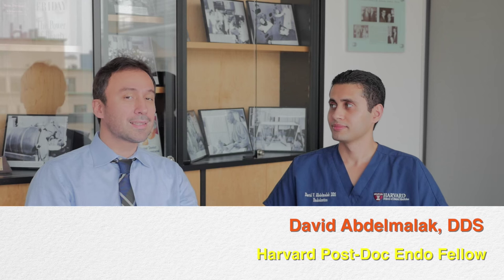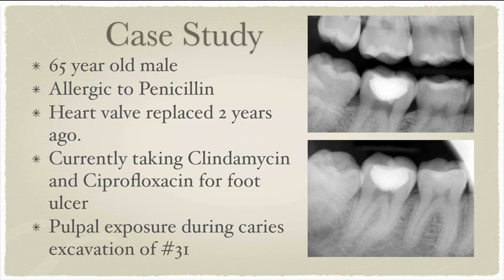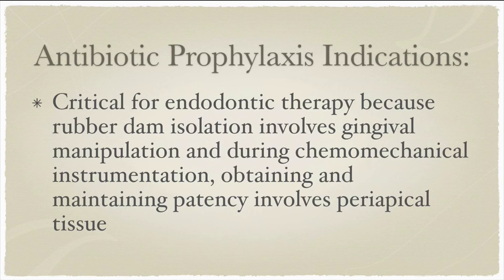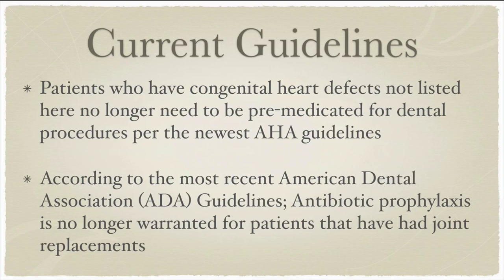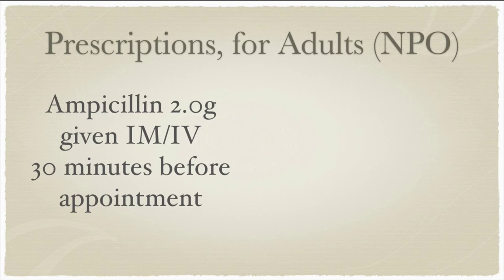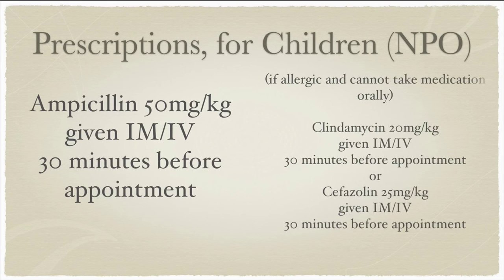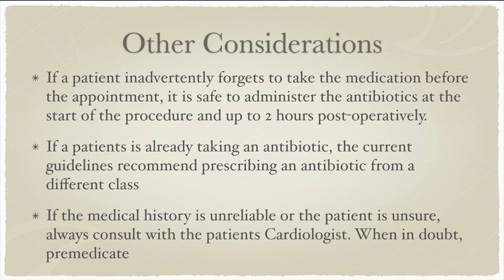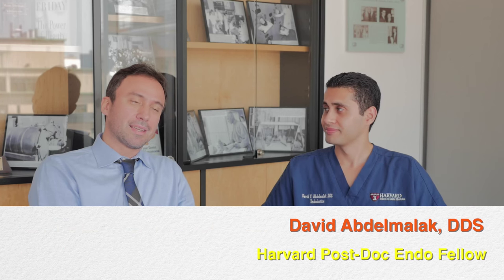Antibiotic Prophylaxis for the Endodontic Patient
An interview with Dr. David Abdelmalak, Post Doctoral Fellow at Harvard School of Dental Medicine Post-Doctoral Endodontics on the topics of Antibiotic Prophylaxis in dentistry and the Endodontic Management of the Medically Compromised Patient. To Download the indications or view this video on the RWE website please